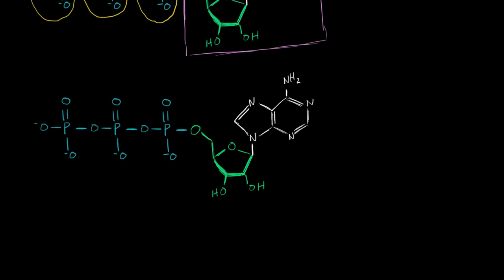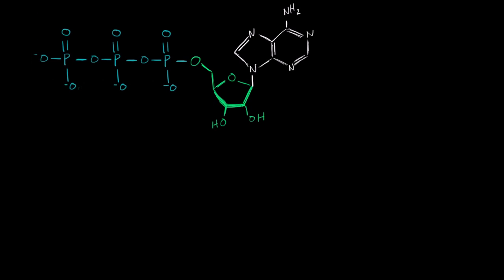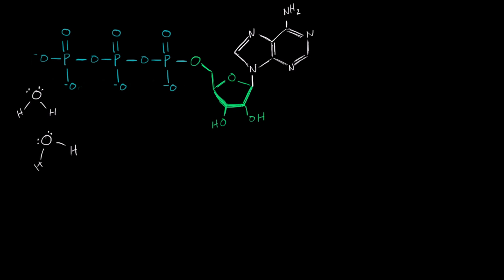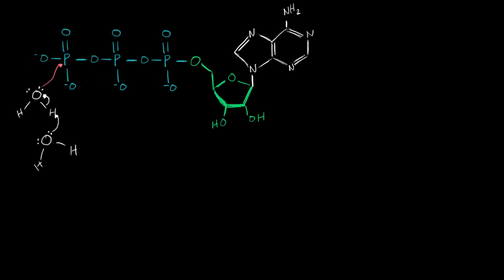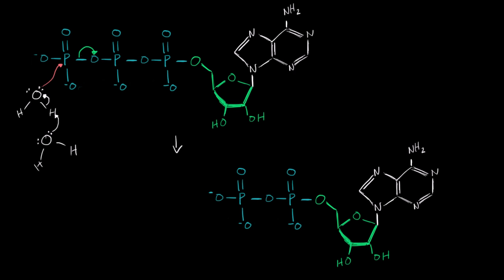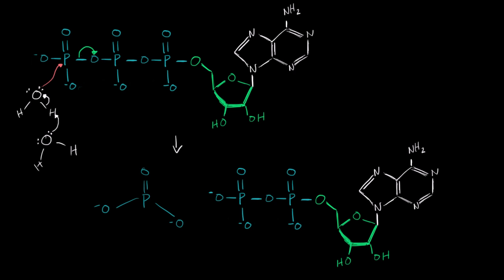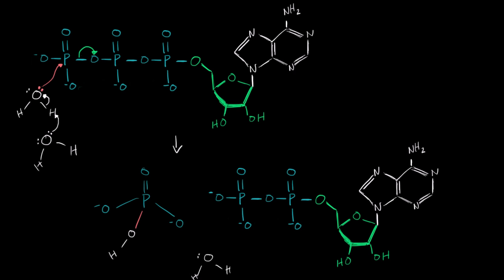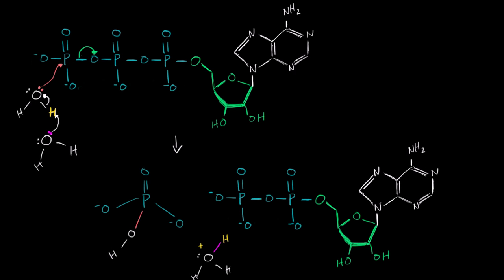ATP hydrolysis mechanism | Biomolecules | MCAT | Khan Academy